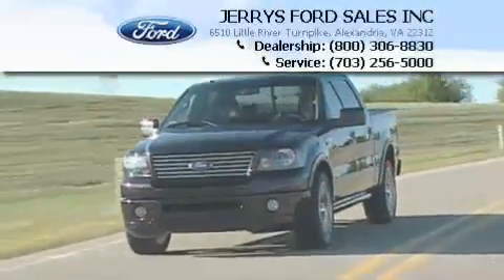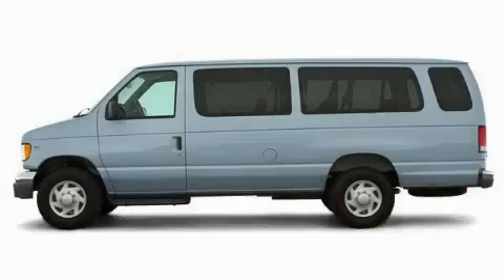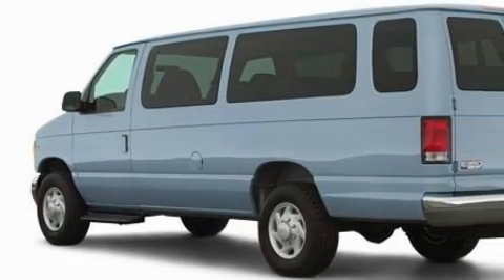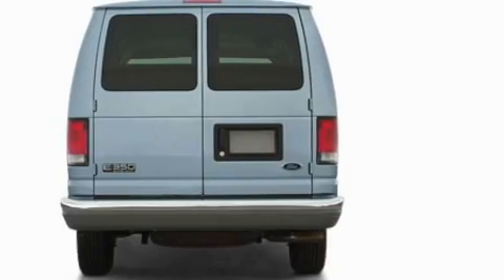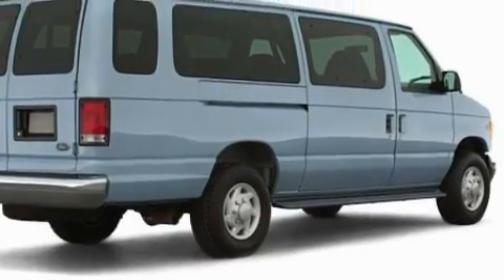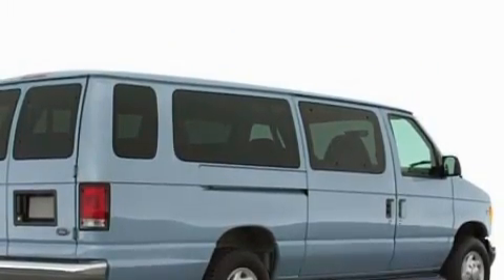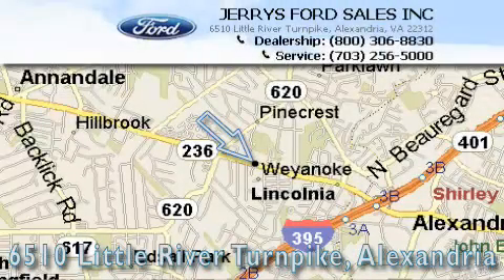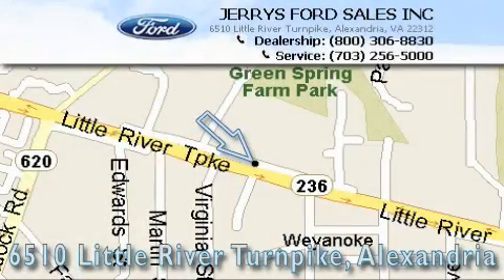2002 Ford Econoline Van Alexandria VA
We are proud to present this 2002 Ford Econoline Van.

 Year: 2002
 Make: Ford
 Model: Econoline Van
 Engine: 8 Cyl - 5.4L
 Trans.: Automatic
 Exterior: Oxford White
 Miles: 262,989

Jerry's Ford Sales located in Alexandria is Your Local Alexandria Ford Dealer when it comes to the purchase or lease of a New Ford or Used Vehicle in Alexandria and the surrounding area. Jerry's Ford Sales is committed to Customer Service on all Ford Cars, Ford Trucks and Ford SUVs, and our Ford Service Department is here to help you Save Time & Money. We have a great inventory of New Ford Vehicles & Pre-Owned Cars. Please give us a call anytime if you have questions.

 Used 2002 Ford Econoline Van Alexandria VA